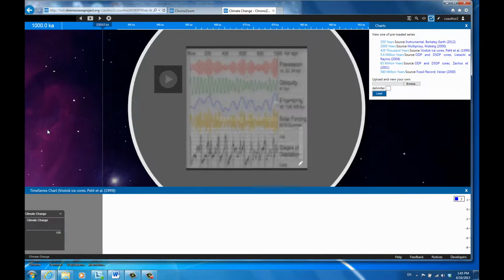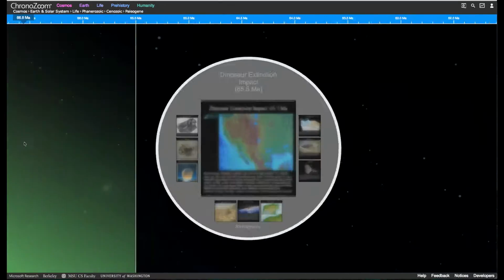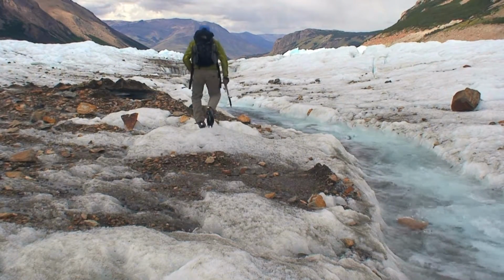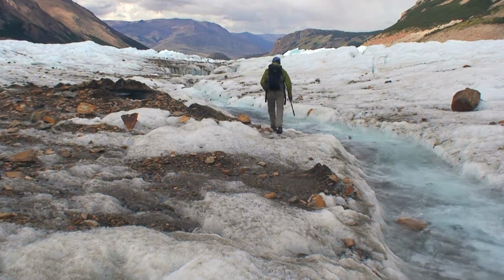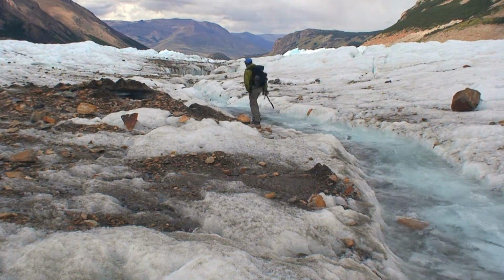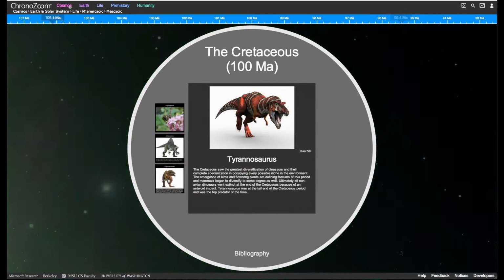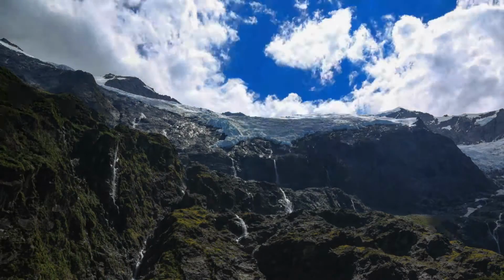Building an historical view of climate change in the cloud with ChronoZoom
EarthΓÇÖs climate has changed since the planetΓÇÖs beginning. While earlier climate-change events were related to natural forces, recent warming is distinctly related to human activities. Jeff Dozier, professor of Environmental Science and Management at the University of California, Santa Barbara, explores the history of climate change in depth each year in his graduate-level Earth System Science class. To help students visualize events through the ages, he is developing a comprehensive history of climate change using ChronoZoom. The timeline includes images, charts, and videos that illustrate major climate changes from the beginning of time through modern day.